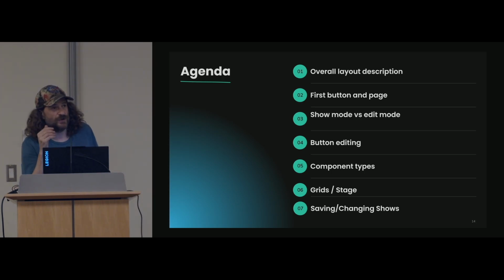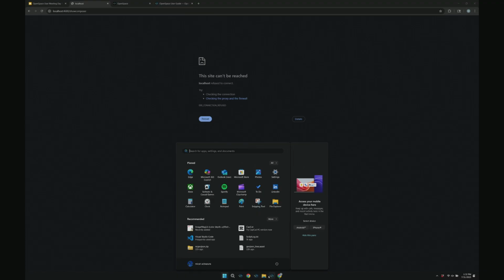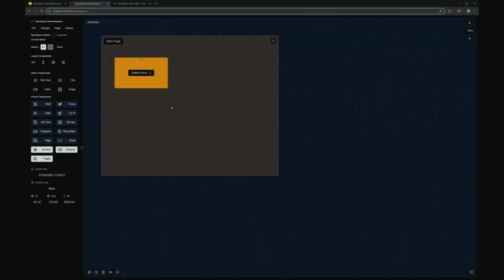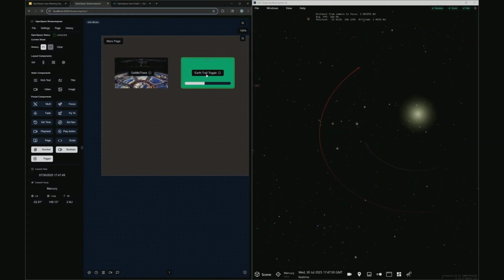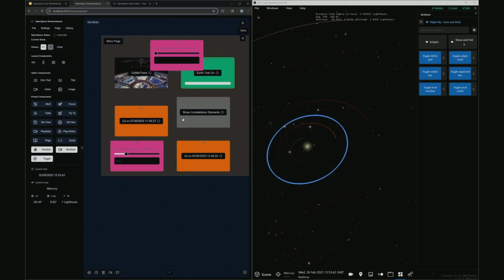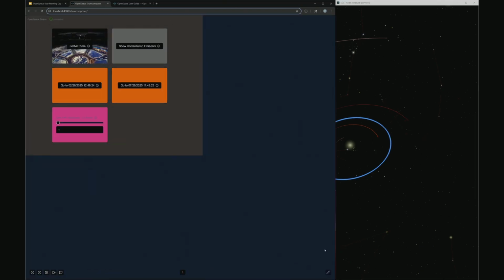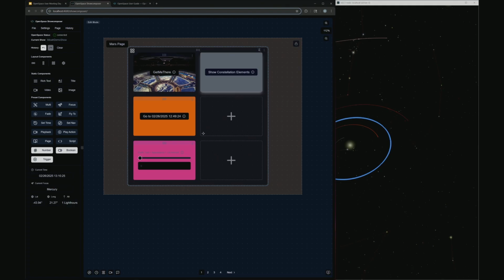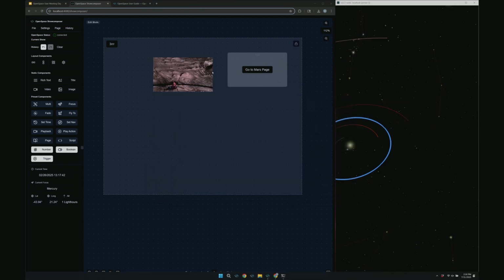2025 OpenSpace User Meeting: ShowComposer Basics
In this 2025 OpenSpace User Meeting session, Micah Acinapura, software developer for OpenSpace at the American Museum of Natural History, demonstrates the fundamentals of using the new ShowComposer interface to create and present live tours in OpenSpace.
The content is rendered using the open-source astrovisualization software OpenSpace developed in collaboration between American Museum of Natural History, Linköping University, New York University, and the University of Utah.

OpenSpace is funded in part by NASA under award No NNX16AB93A. Any opinions, findings, and conclusions or recommendations expressed in this material are those of the author(s) and do not necessarily reflect the views of the National Aeronautics and Space Administration. OpenSpace is also funded in part by the Knut & Alice Wallenberg Foundation, the Swedish Research Council (Vetenskapsrådet), and the Swedish e-Science Research Centre.